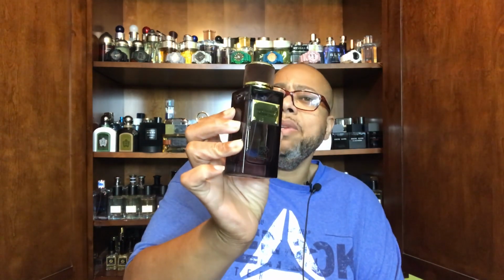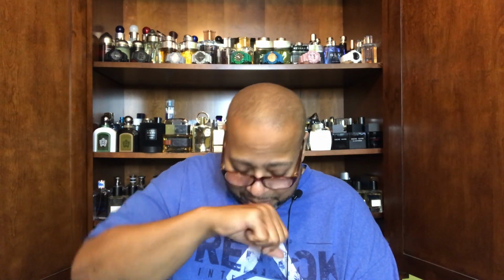Package day what’s new to my collocation